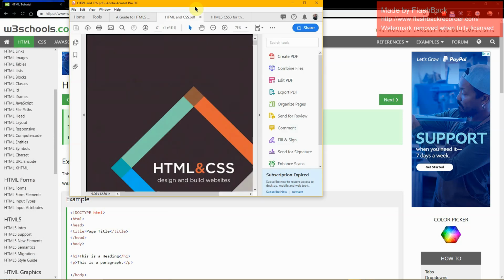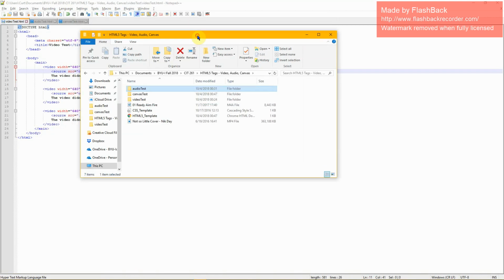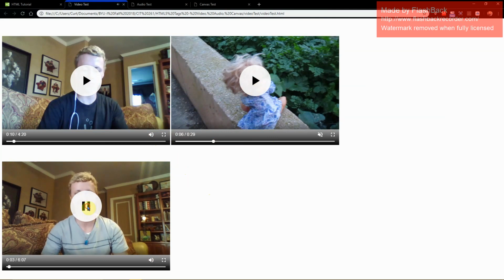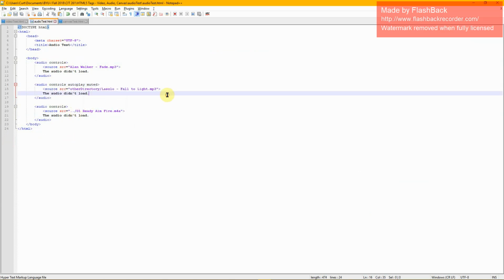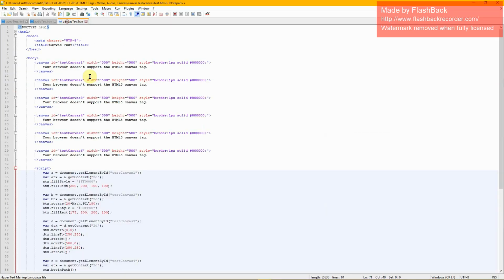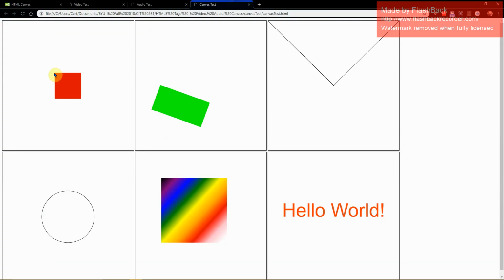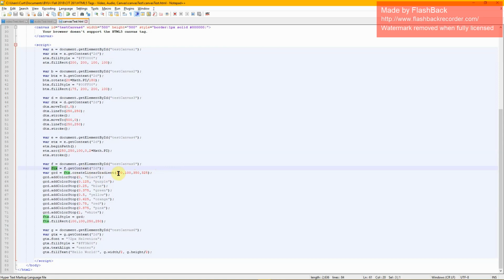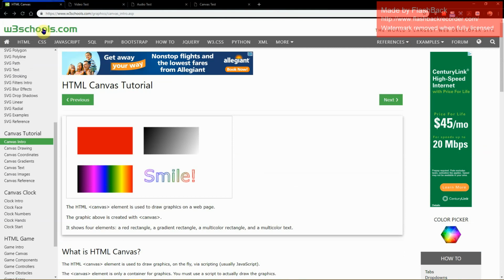CIT 261 - HTML5 Tags: Video, Audio, and Canvas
This is a video that I created for my CIT 261 class at BYU-Idaho about some HTML5 tags so that we can all learn together.